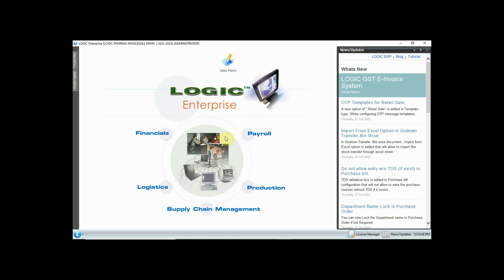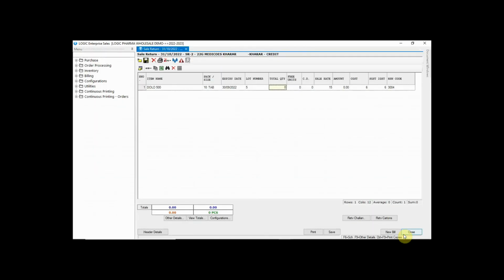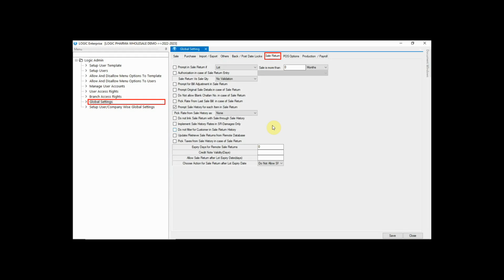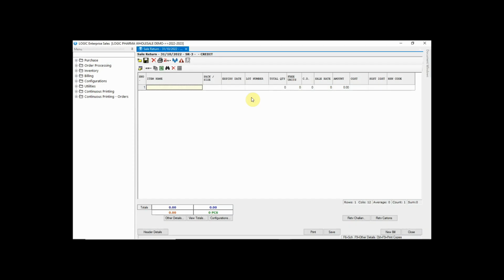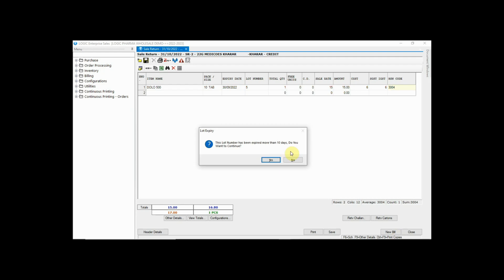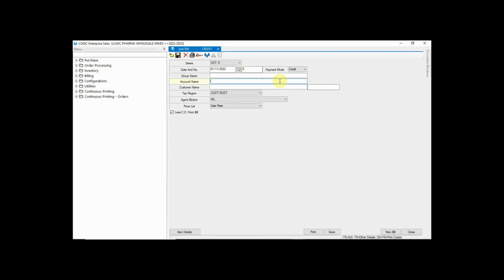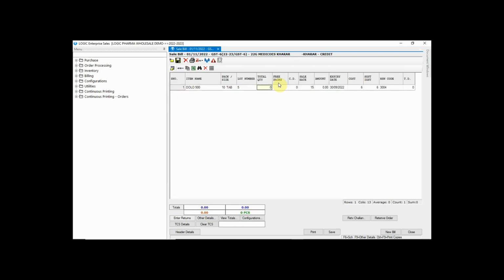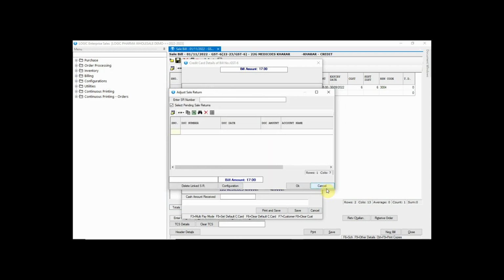Tight control of returned items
In this video , we are going to discuss about how Credit notes are managed in Logic ERP Software.